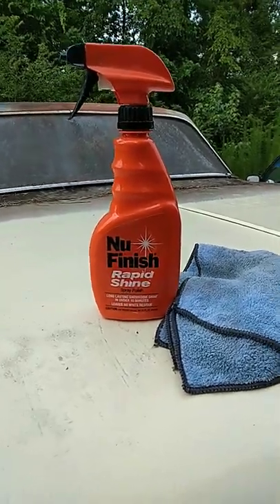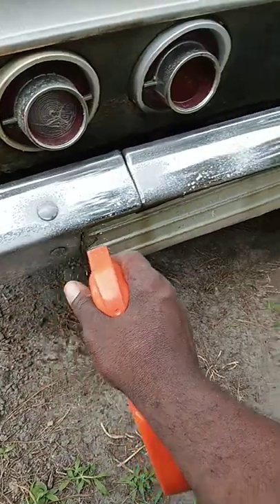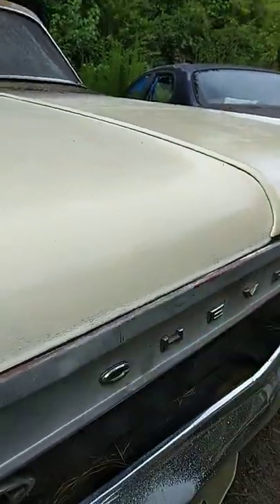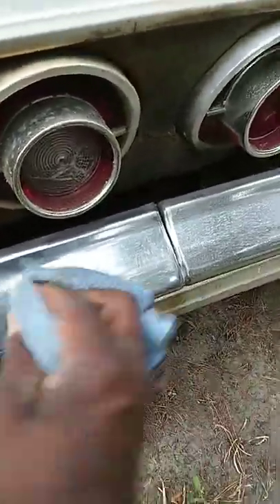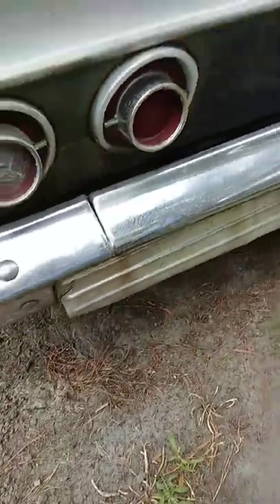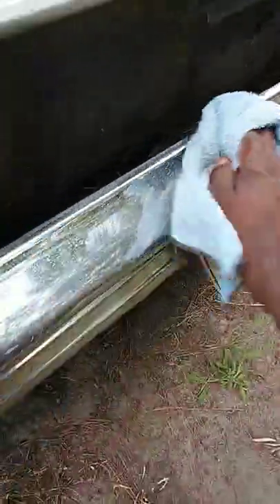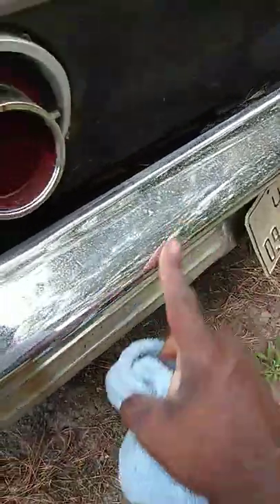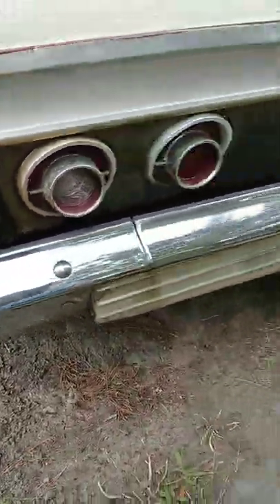64 ss impala get nu finish rapid shine polish on chrome bumper